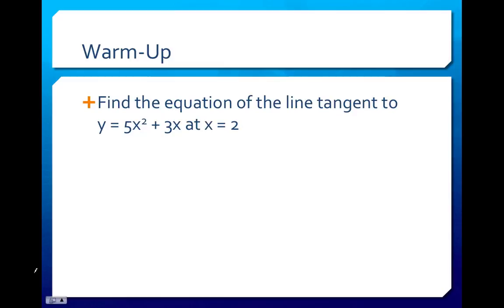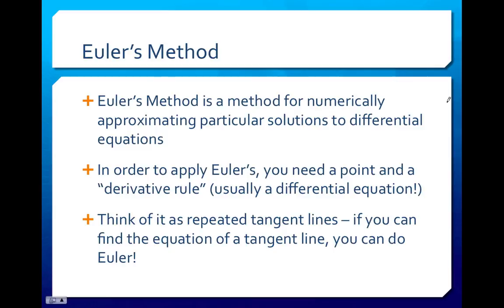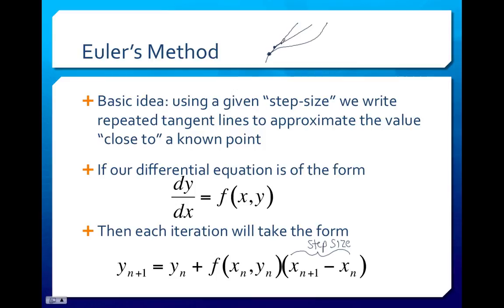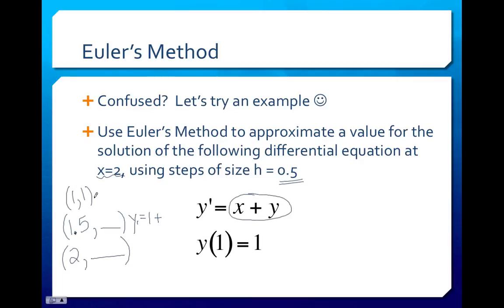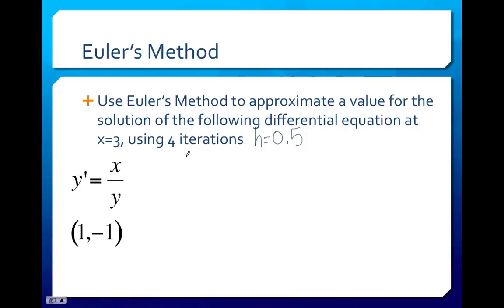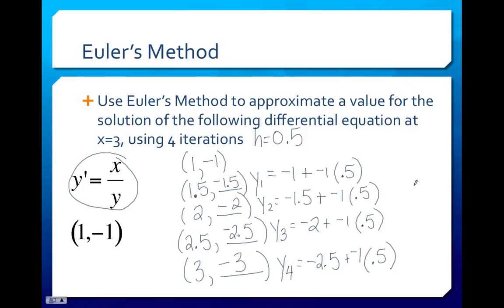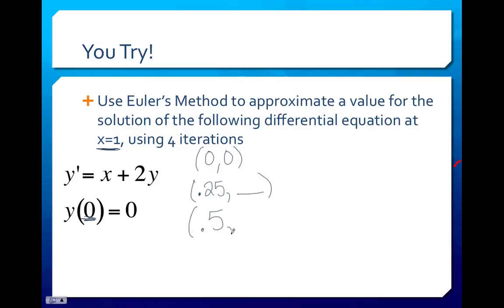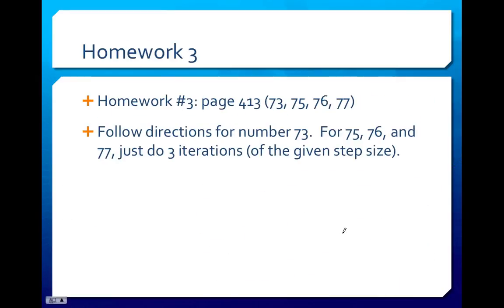Differential Equations Lesson 3 Euler's Method